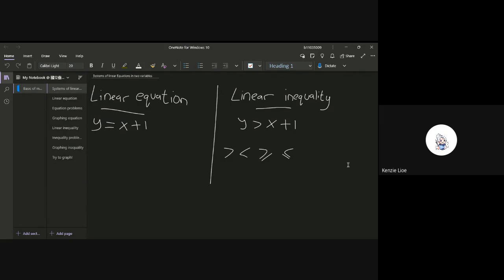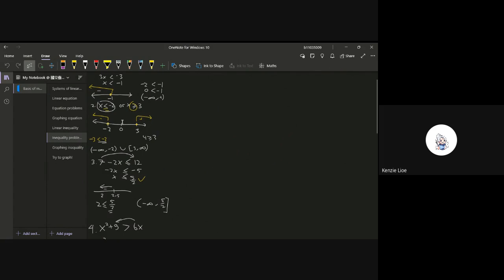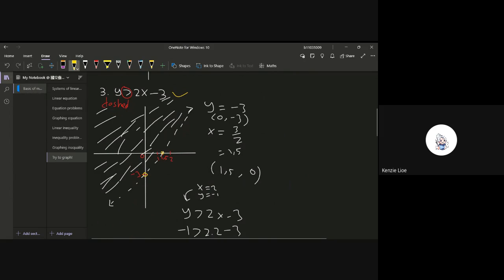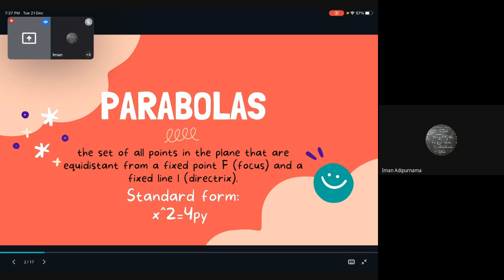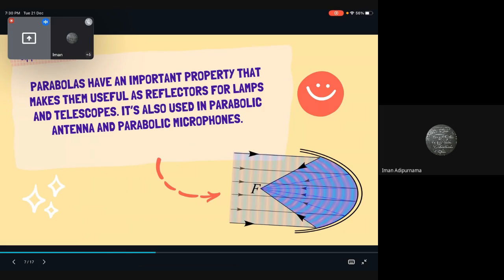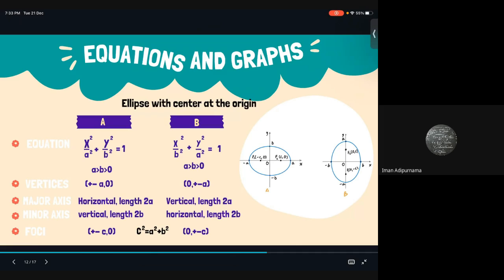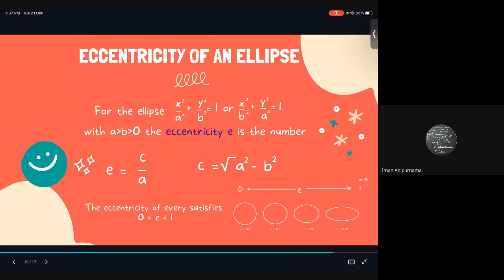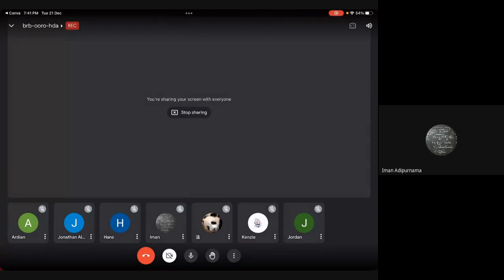Basic Math Class 12/22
This is the recording session of basic math class 12/22.